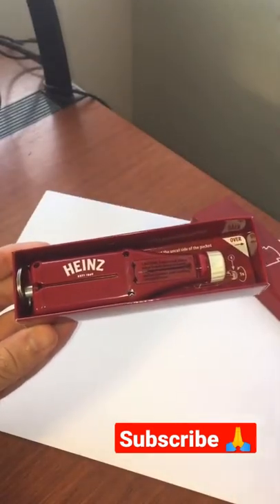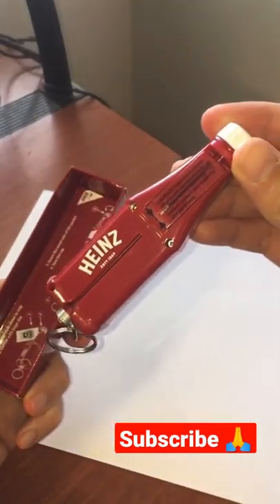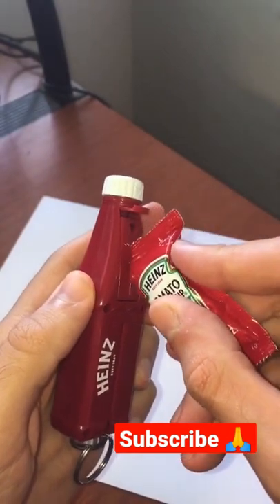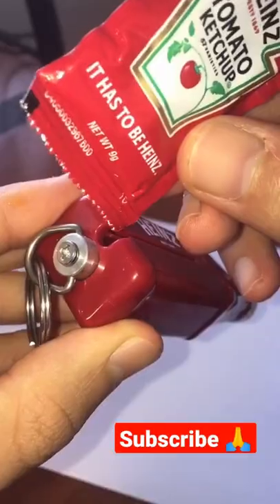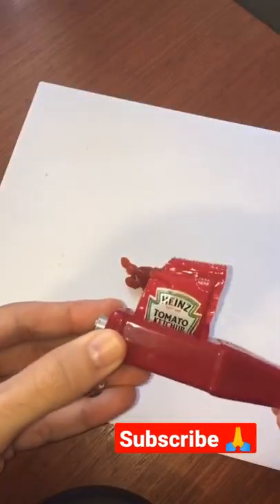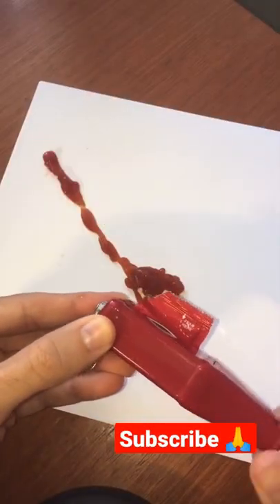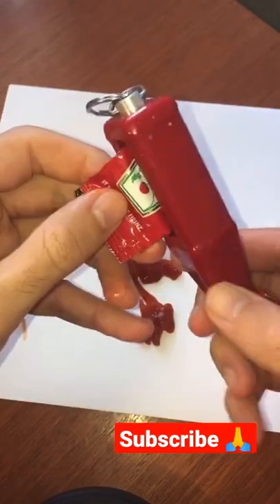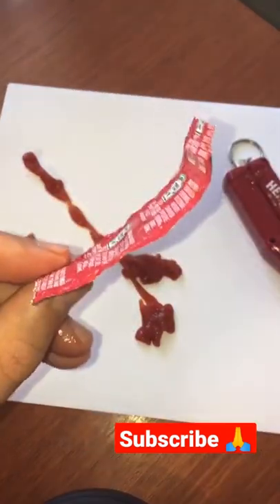Squeeze out every ketchup with this gadget 🥰|Amazing smart home gadgets, kitchen utensils#shorts